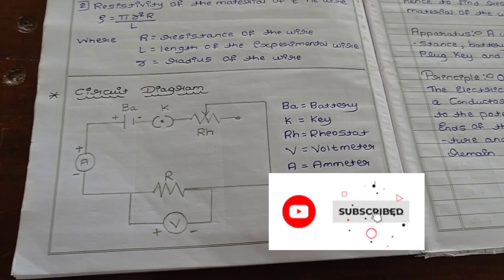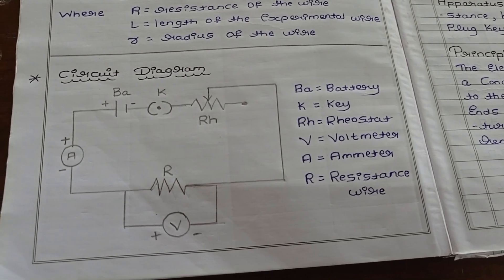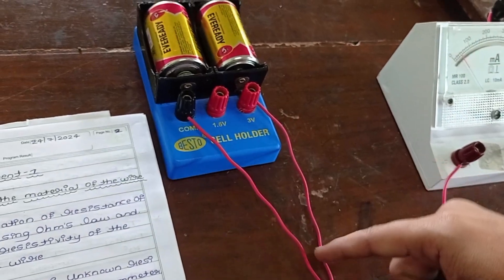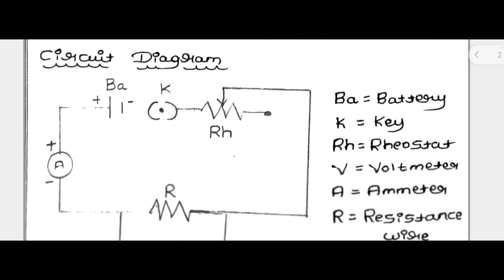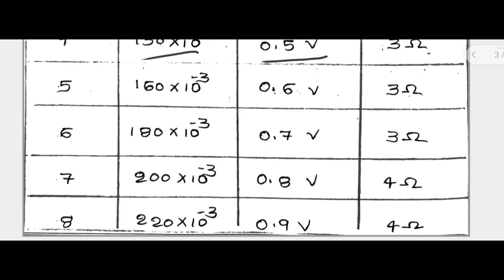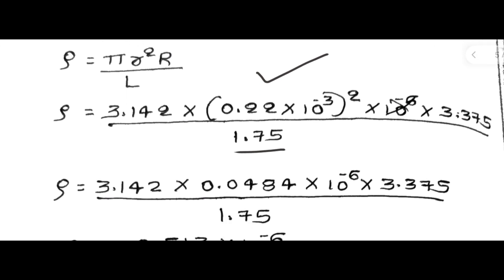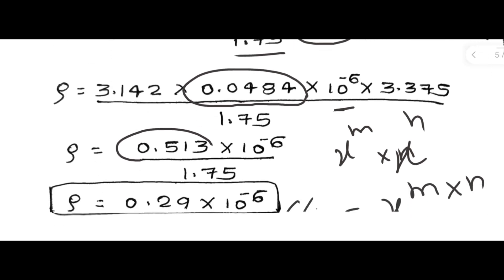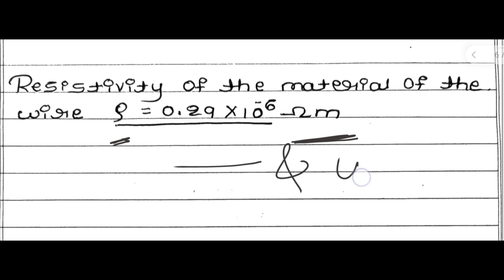Resistivity of the material of the wire experiment | Class 12 Physics Practical